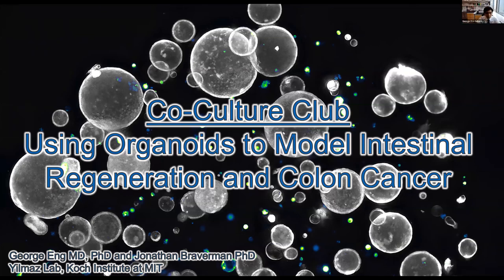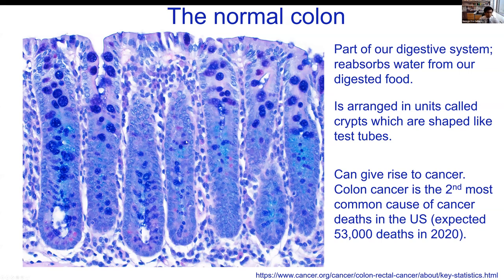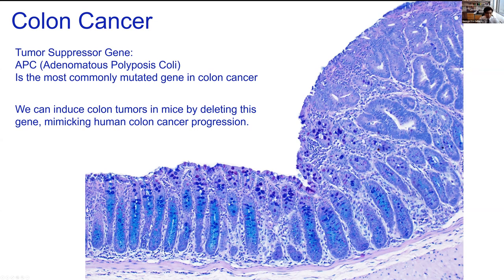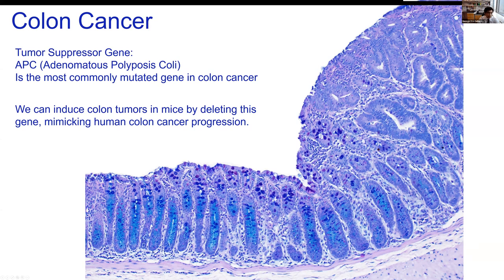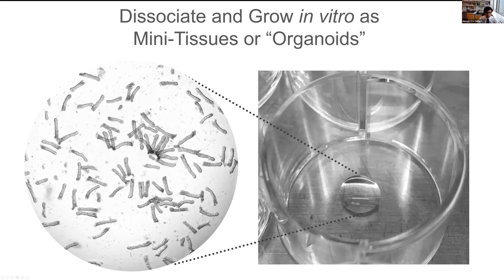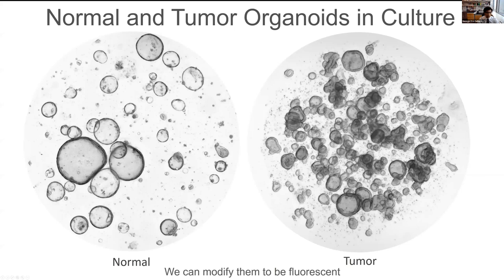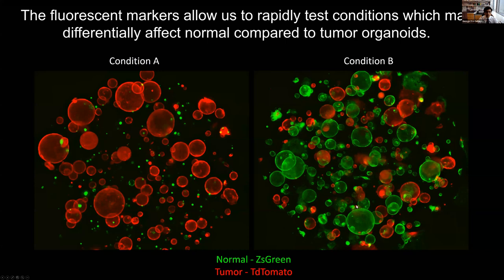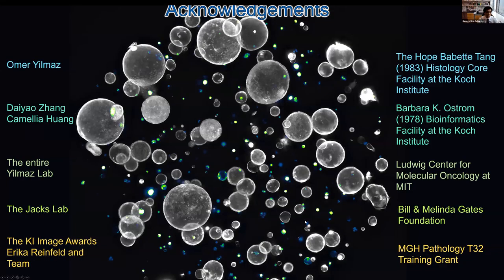Co-Culture Club: 2020 Image Awards winner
Georg Eng shares the story behind his award-winning image "Co-Culture Club: Using Organoids to Study How Cancer Grows." Engineered organoids are seeded along non-mutated colon organoids so their growth can be compared.